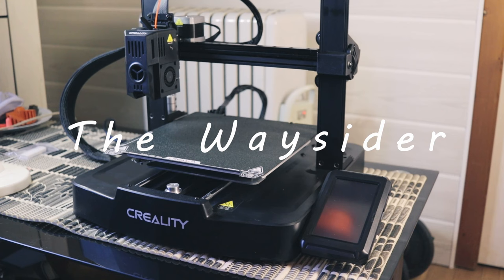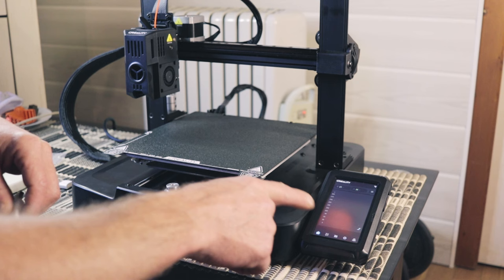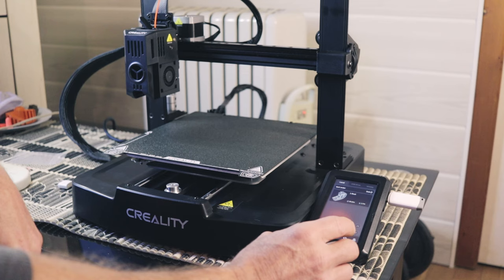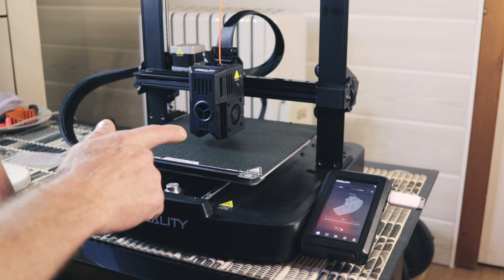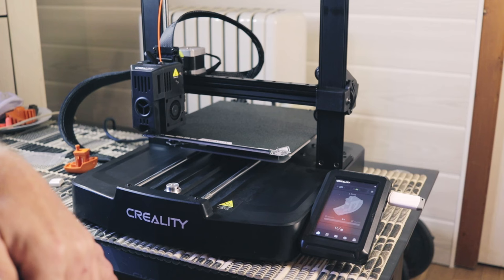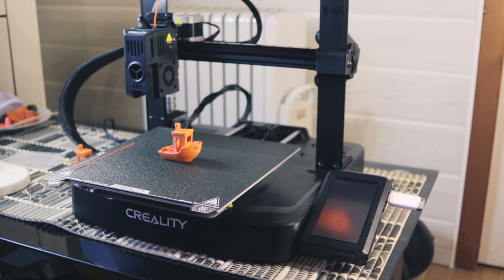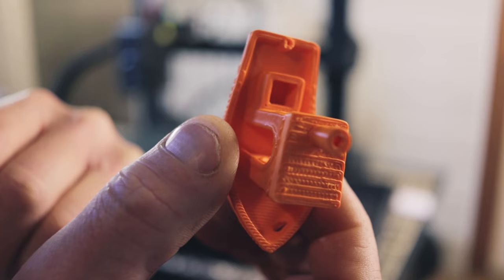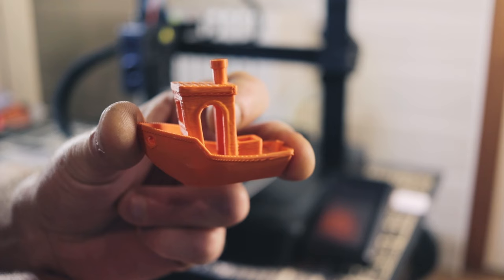Creality Ender 3 v3 KE first print test. How Does It Print?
This is the creality ender 3 v3 ke first print test, going though some of the initial setup and menu's and on to the quality of the pre loaded file that is shipped with this printer which is benji the boat.
This is the first time i am using a creality 3d printer so i am intersted to see how much better it is than my old printer.
Thanks.
The Waysider.